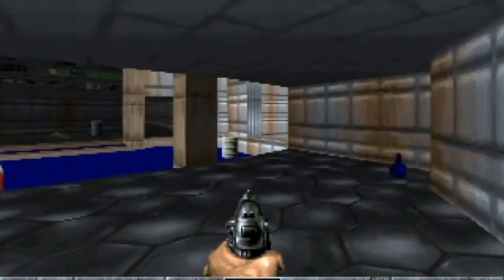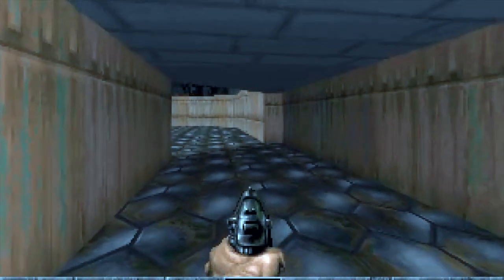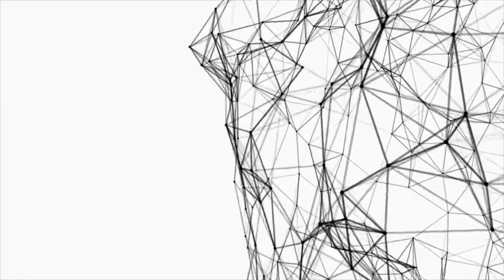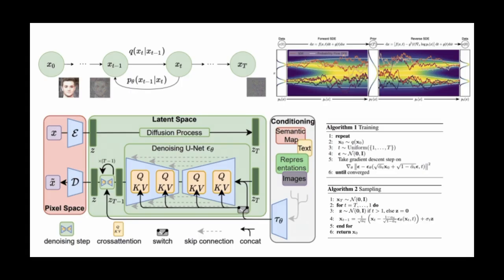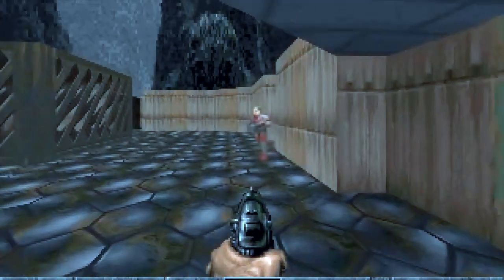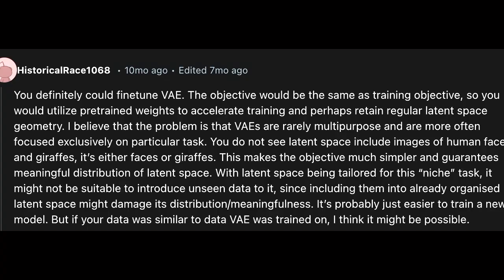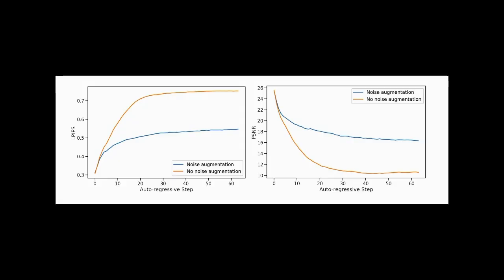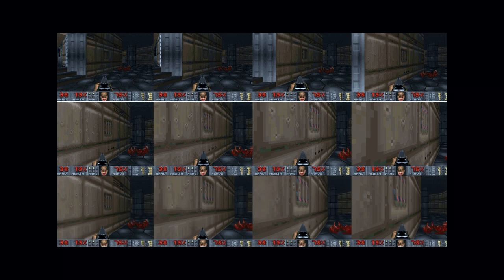GameNGen How google research is changing Game Development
GameNGen is a pioneering game engine powered entirely by a neural network, capable of simulating complex video games in real-time. The engine demonstrates its capabilities by running the iconic game DOOM at 20 frames per second on a single TPU, achieving visual fidelity nearly indistinguishable from the original game.

Read the latest research paper and other AI project, complete research explanation along with code:

The core of GameNGen is a generative diffusion model, repurposed from the Stable Diffusion v1.4 model, which predicts the next frame in the game based on a sequence of previous frames and player actions. The process begins with training a Reinforcement Learning (RL) agent to play the game, collecting extensive gameplay data that feeds into the neural model. GameNGen addresses challenges like auto-regressive drift and error accumulation through innovative techniques such as noise augmentation during training and fine-tuning the latent decoder, ensuring stability and high-quality visuals over extended gameplay.

Despite its groundbreaking achievements, GameNGen does have some limitations, such as a restricted memory window and the RL agent's inability to fully replicate human gameplay. However, the research suggests a promising future for neural network-driven game engines, potentially revolutionizing how games are developed and played. The engine's ability to generate game environments in real-time opens up new possibilities for more accessible and efficient game development. With further advancements, GameNGen could pave the way for a new paradigm where games are generated rather than coded, making game development more dynamic, cost-effective, and creative.